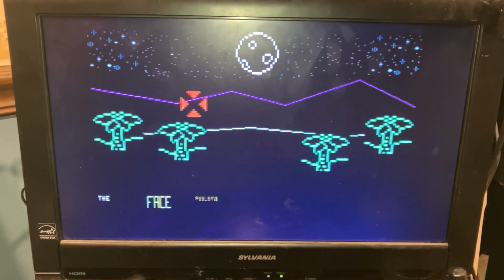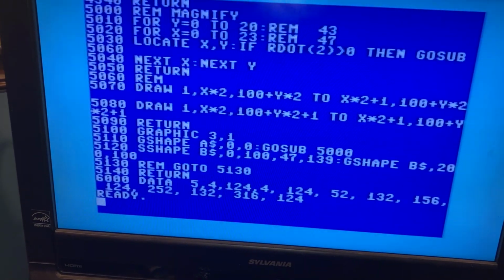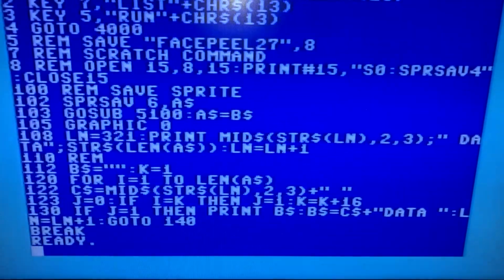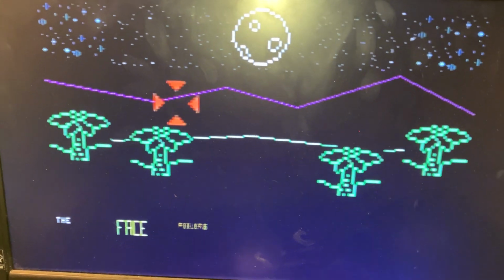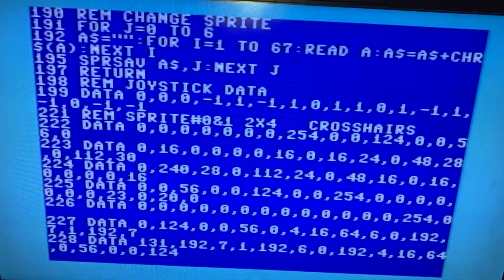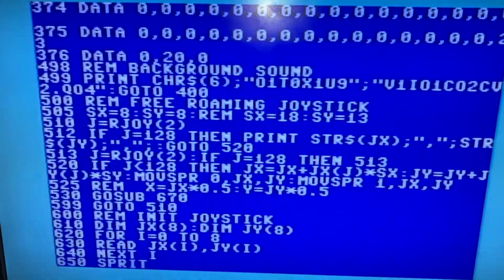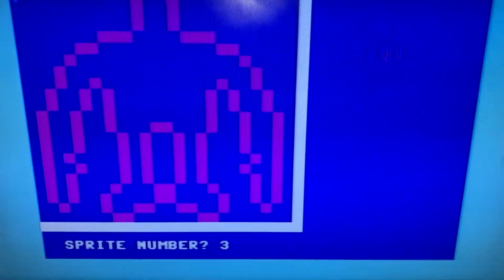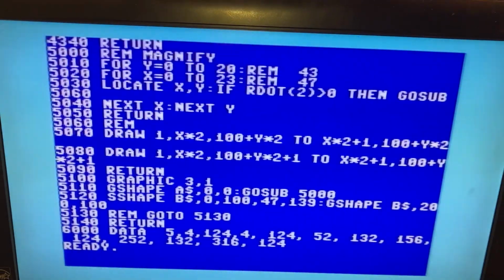So… you’re a Commodore 64 programmer?